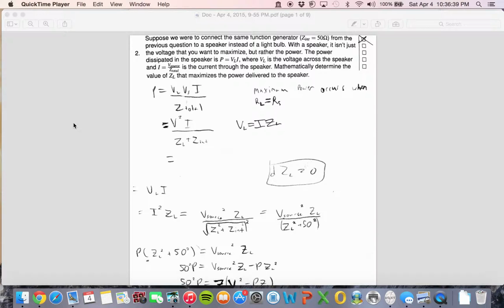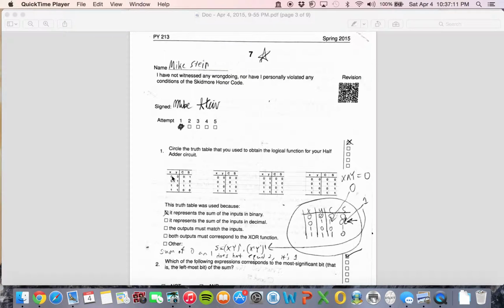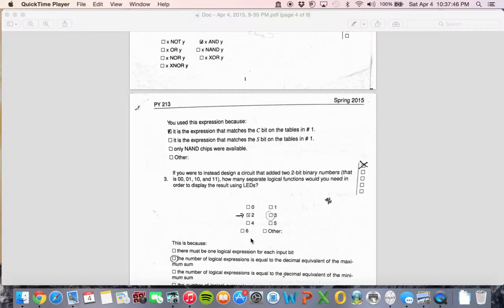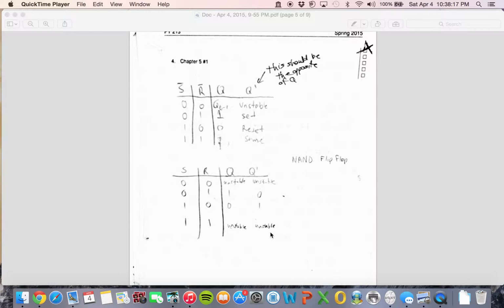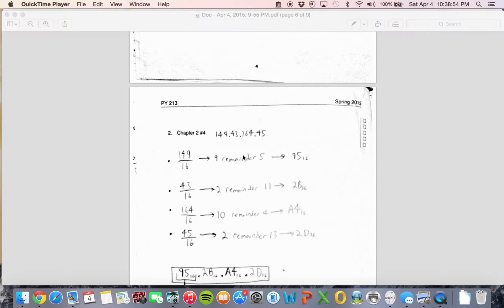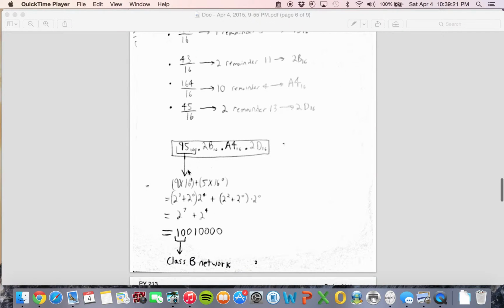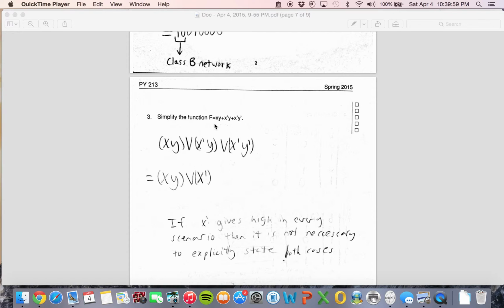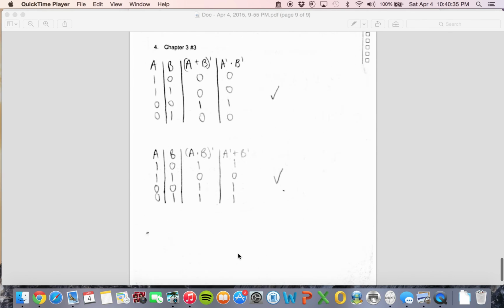Revision Video pt1